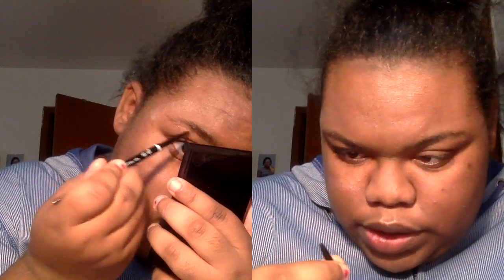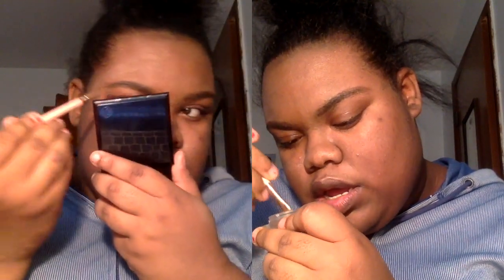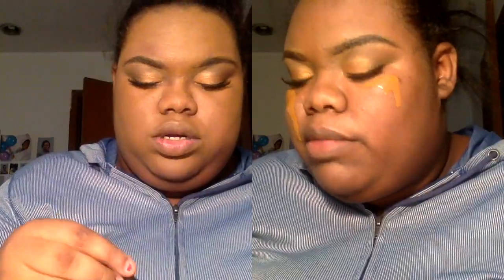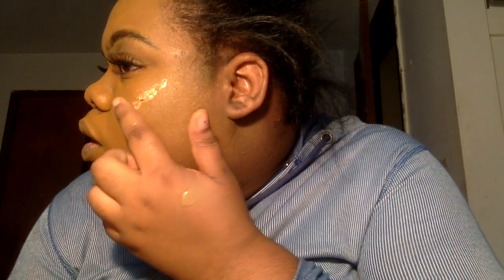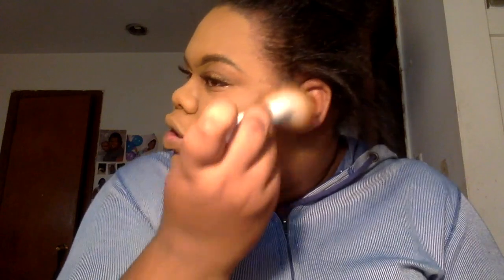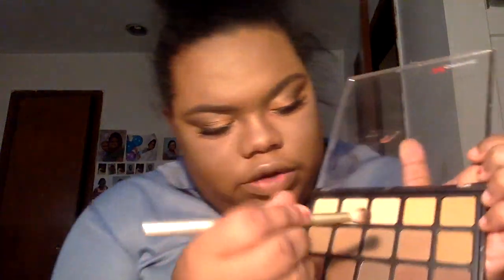SUMMER GLOW UP | CourtneiFiercee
Hey guys! This video was supposed to be uploaded a while ago but life got in the way. I hope you enjoy this glowy glam look that is perfect for the summer & has all affordable products! xoxo

EYEBROWS
NYX Microbrow Pencil - Espresso
NYX Tame + Frame Pomeade - Brunette

EYES
Morphe 17A Eyeshadow Palette
Salon Perfect #105 Lashes
NYX Gel Eyeliner - (TBA)
LA Colors Mascara - Black

FACE
NYX Total Control Drop Foundation - Cappuccino
Maybelline FM Concealer - Cafe & Deep
NYX HD Pressed Powder - Banana
Wet N Wild MegaGlow Highlighter - Precious Petals & Golden Flower Crown
Milani Make it Last Setting Spray (to set the makeup)
Mario Badescu Rose Facial Spray
Milani Primer (TBA)

LIPS
NK Lip Liner - Brown
Myaybelline Superstay Matte Ink - Seductress